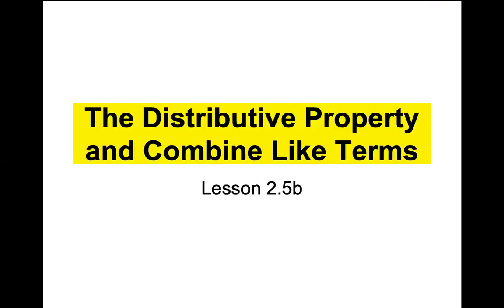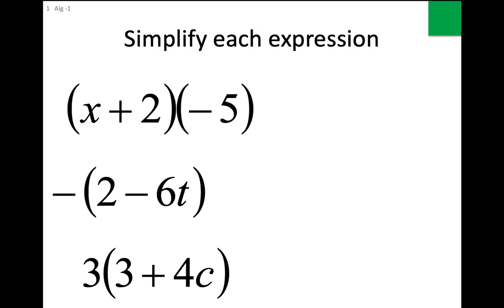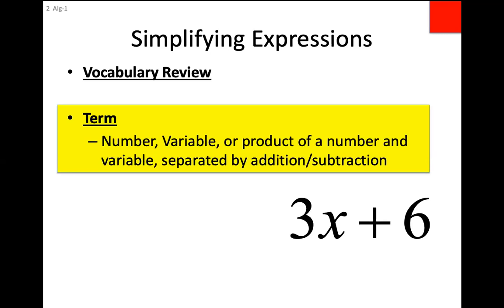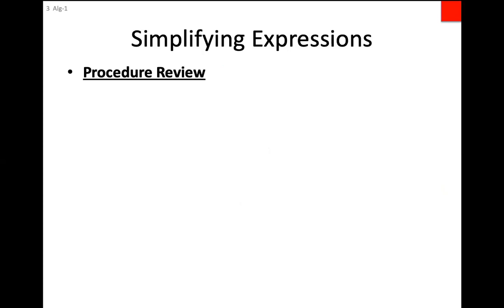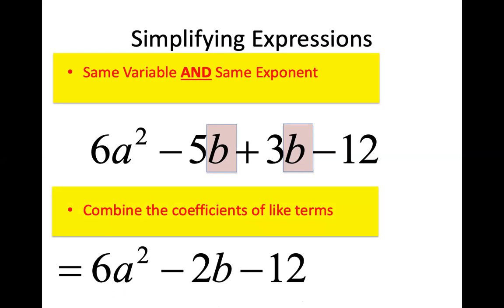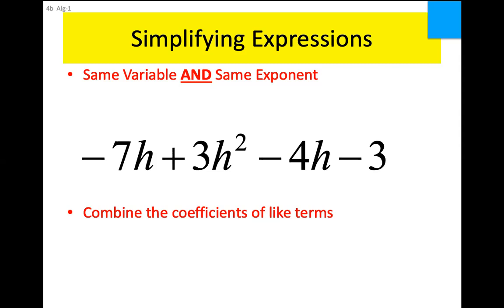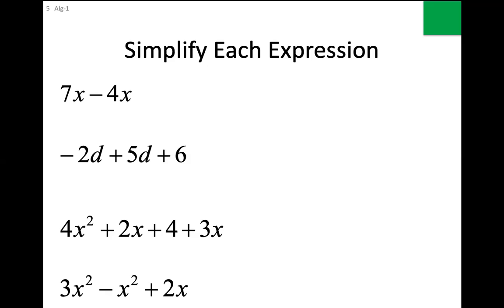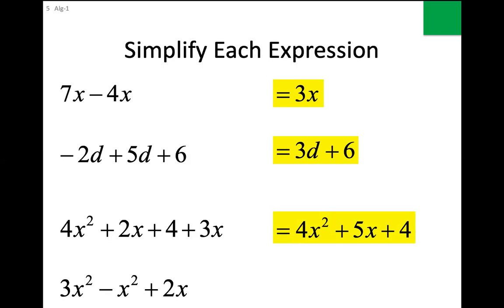Algebra-1, Lesson 2.5b